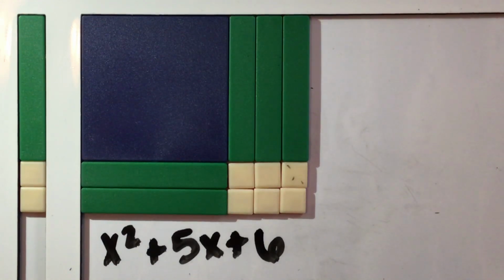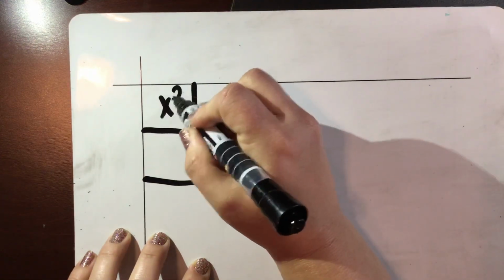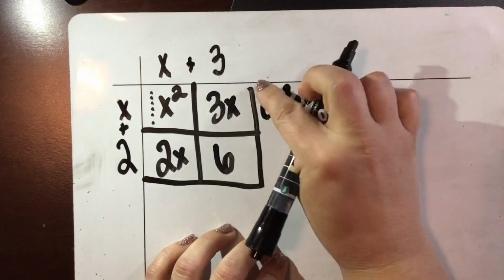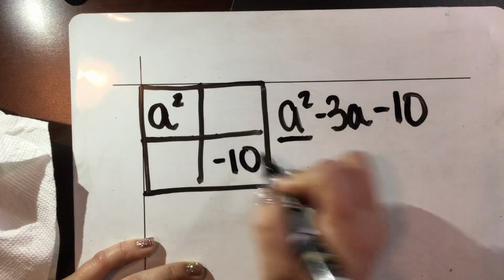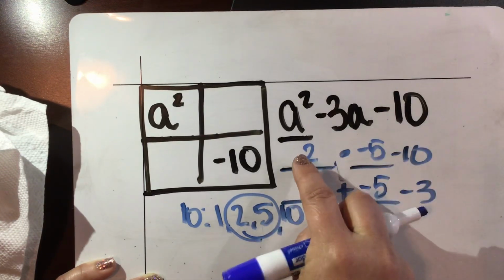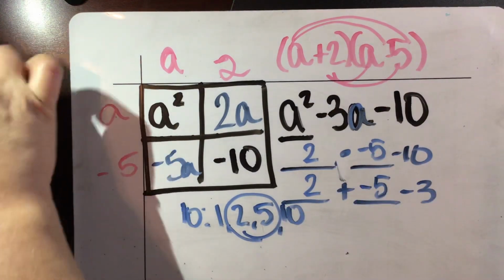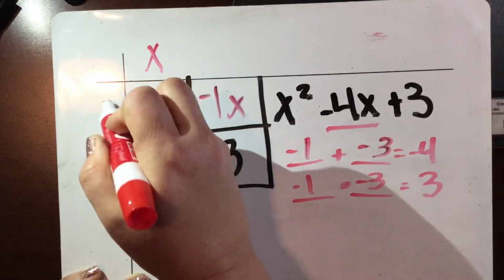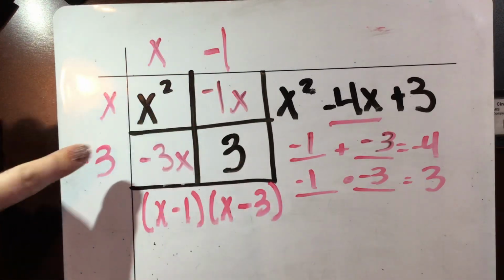Miss Berk’s Math Work: Factoring Trinomials-Area Model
Factoring trinomials using the area model